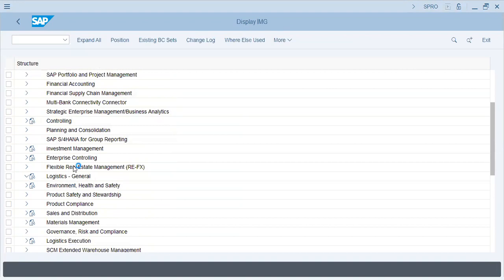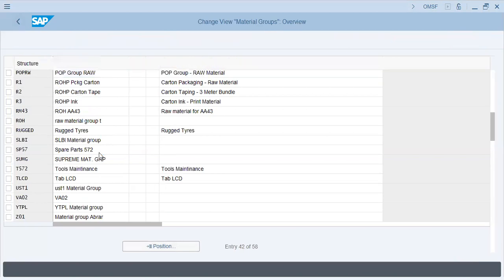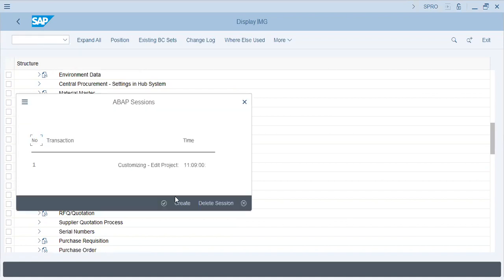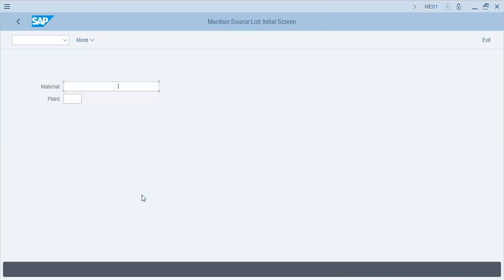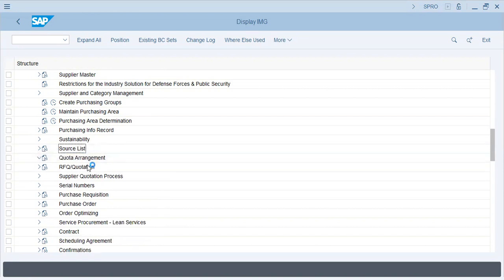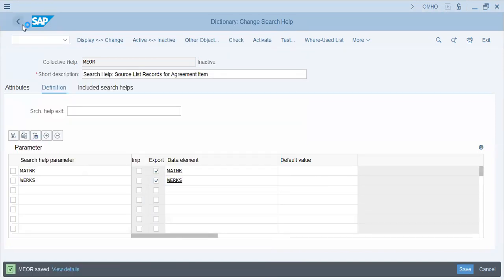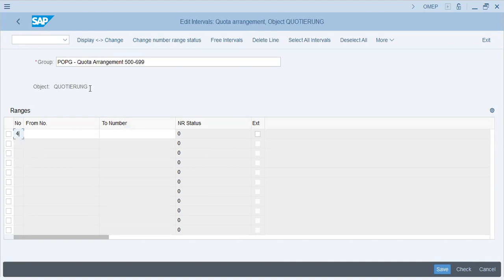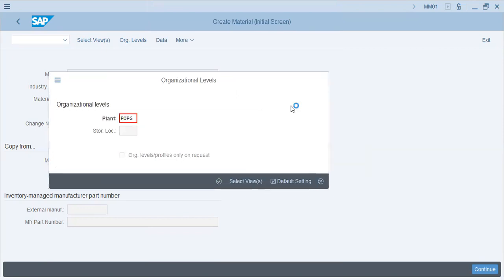SAP MM Configuration Masterclass Material Master, Source List, Info Records, Quota Arrangement, Mate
Unlock the full potential of SAP MM with this comprehensive configuration tutorial covering Material Master, Source List, Info Records, Quota Arrangement, Material Ledger settings, and seamless integration. Whether you're a beginner or an experienced user, this step-by-step guide provides insights into optimizing your SAP MM system for efficient materials management.

🔍 Key Topics:

Material Master Configuration: Data Fields and Settings
Source List Management: Supplier Prioritization and Sourcing Strategies
Info Records Setup: Price Determination and Supplier Performance
Quota Arrangement: Allocation Strategies and Usage
Material Ledger Settings for Costing and Valuation
Integration Strategies for a Cohesive Materials Management System
🚀 Elevate your SAP MM skills and streamline your materials management processes with practical insights from this tutorial.

📌 Timestamps:
00:00 - Introduction
01:30 - Material Master Configuration
05:45 - Source List Management
09:20 - Info Records Setup
12:15 - Quota Arrangement Configuration
15:00 - Material Ledger Settings
18:30 - Integration Strategies for a Cohesive MM System
22:00 - Real-life Scenario Walkthrough
25:00 - Tips and Tricks for Effective MM Configuration
28:00 - Q&A Session and Troubleshooting